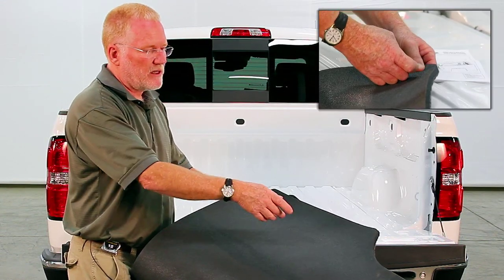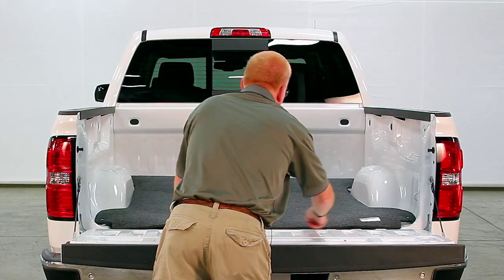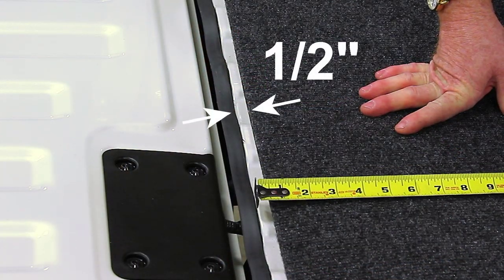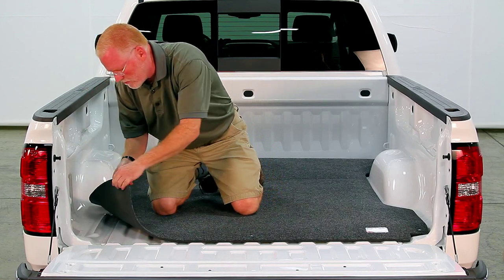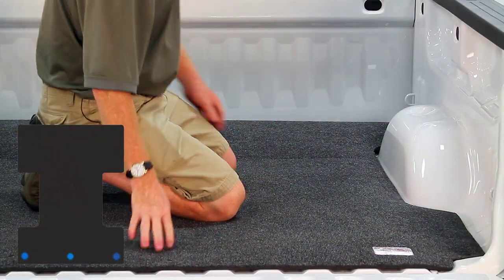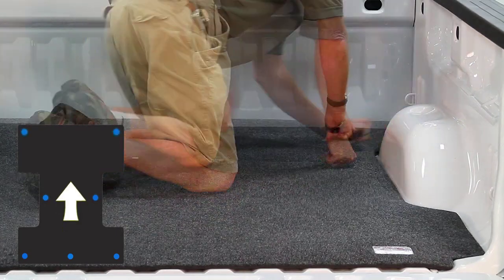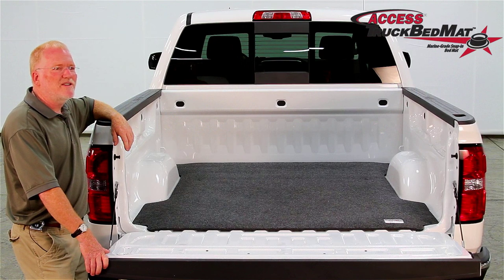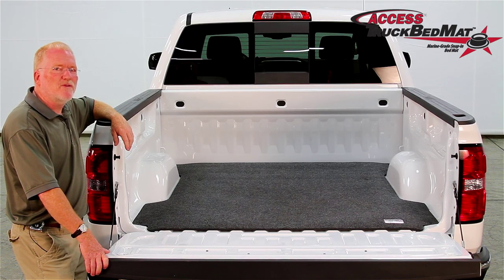ACCESS® Truck Bed Mat Installation- Adhesive Snaps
A quick guide to the installation of the ACCESS® Truck Bed Mat.
The truck bed mat is simple to install. It comes with durable snaps, with optional adhesive snaps available. Not only does the pickup carpet liner install in just minutes, it's also easy to remove and easy to reinstall. Simply lift out bed mat, spray off pickup, and snap it back in. The Access™ Truck Bed Mat is lightweight, which makes it easy to manage. It can be pressure washed, or vacuumed just like your outdoor carpet!

The truck bed mat is made from 100% recycled soda and water bottles! Our marine-grade, easy to install carpet liner is not only Eco-Friendly, it also adds increased protection and durability to any pickup truck. Whether at work or play this high impact product will change the way you enjoy your pickup.

- Easy to Install...in Minutes!
- Prevent Cargo From Shifting
- Trouble Free Installation
- Prevents Damage...Adds Durability

For more information on the ACCESS® Truck Bed Mat please